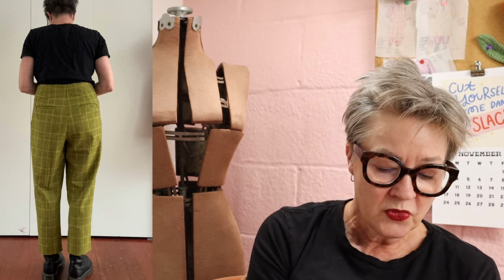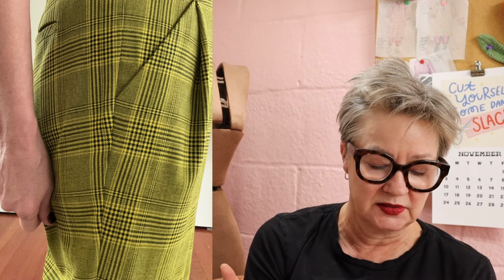Highlights and Inspiration from my NY trip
Hi guys, this week is mostly about my NY trip which does include some inspiration for you plus I have another pair of Closet Core Mitchell trousers to share. As always links are below and I thank you so much for being here.

My measurement info for reference:
Height 5'3"
weight 138 LB
bust 38"
waist 34"
hips 39"

Time stamps:
00:00 open
00:30 NY
15:53 sewing

NY mentions
Nine Orchard hotel

Sewing
Closet Core Patterns